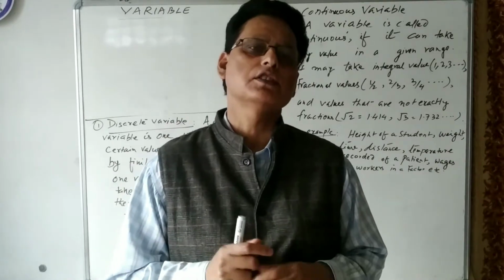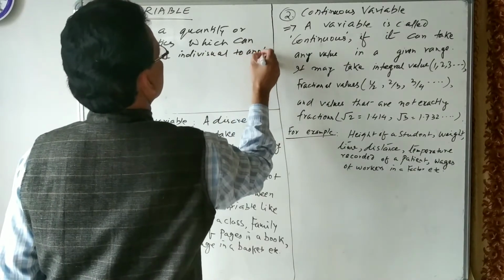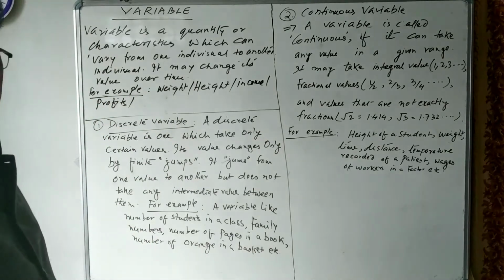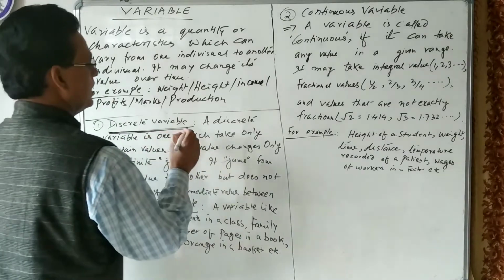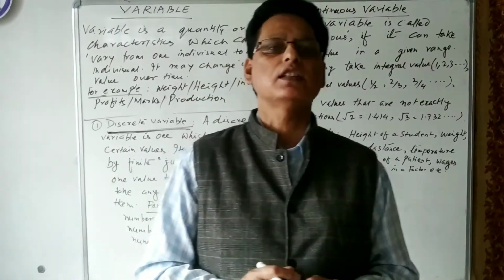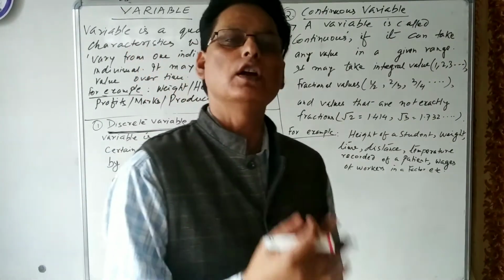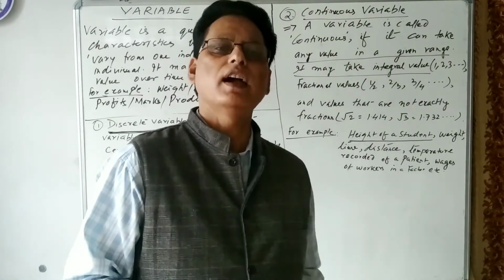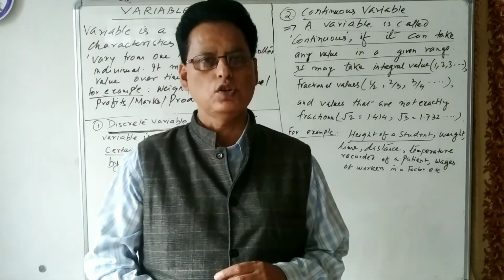| what is a Variable ? | Discrete and continuous Variables | CBSE